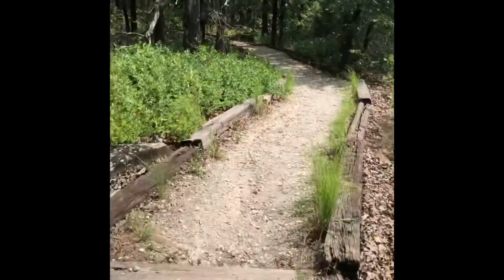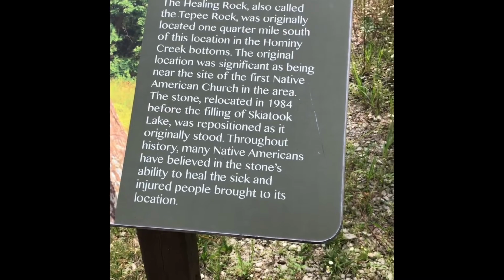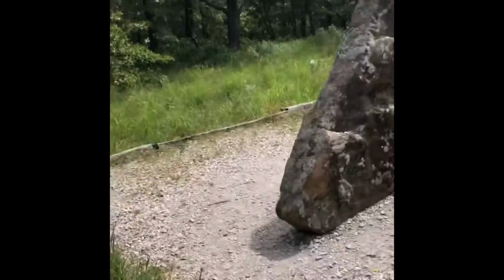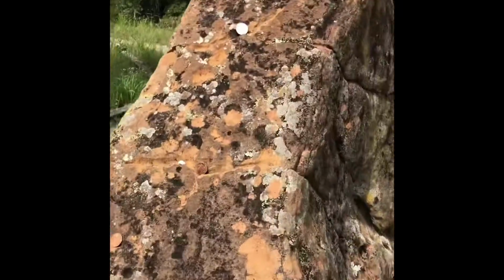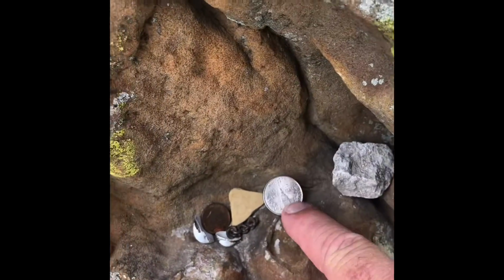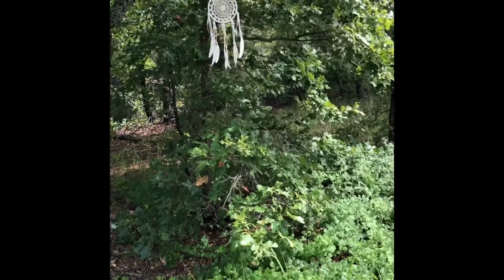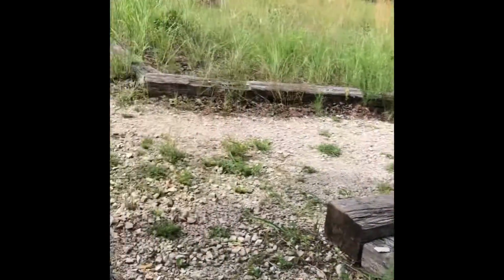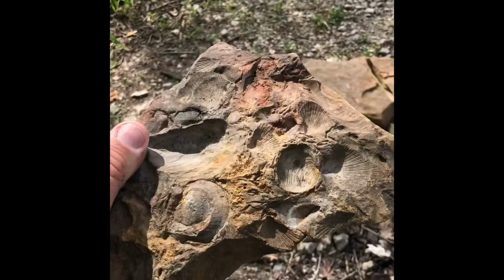Healing stone Skiatook Lake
Healing stone Skiatook